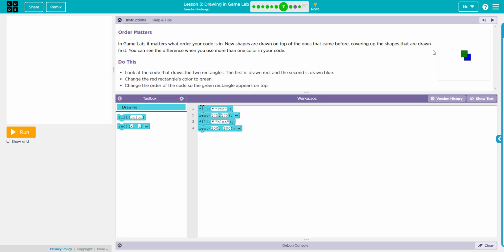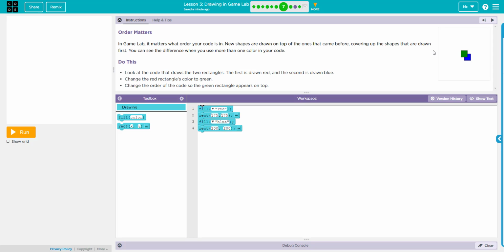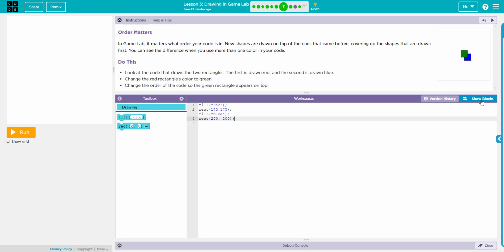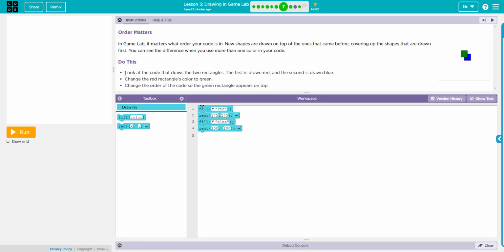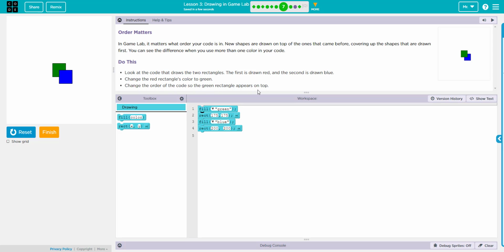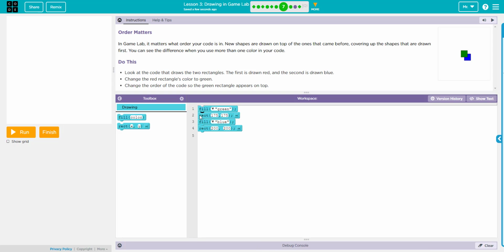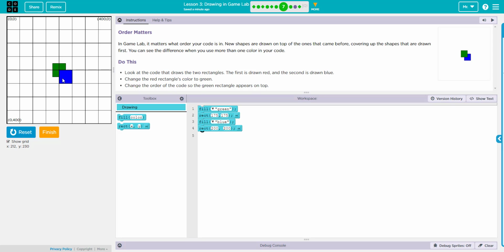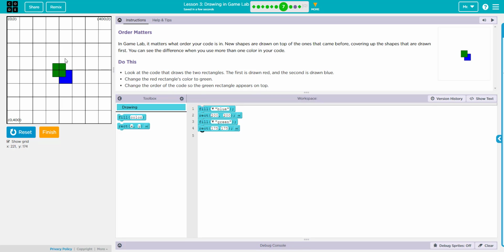L03 - Drawing in the Game Lab